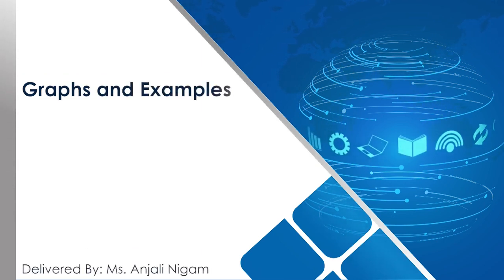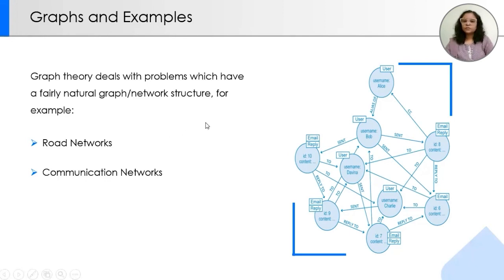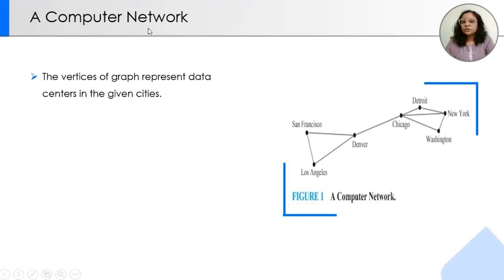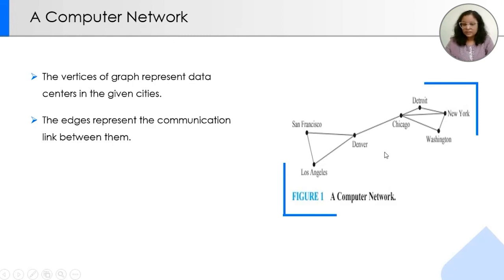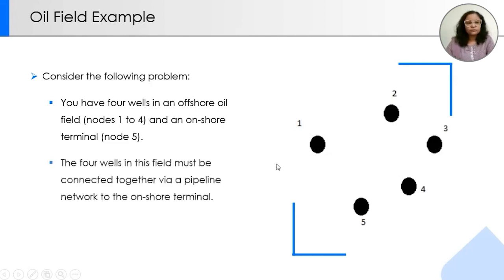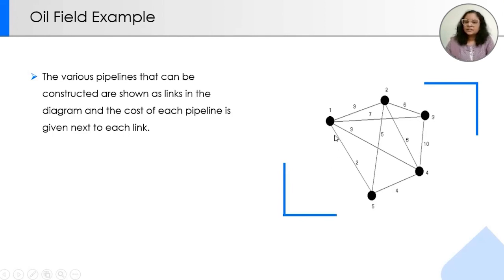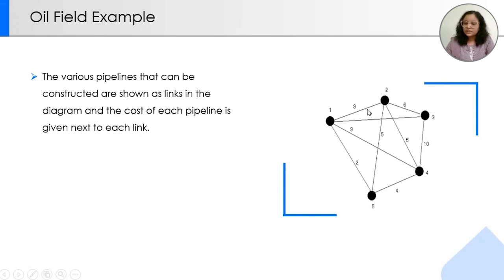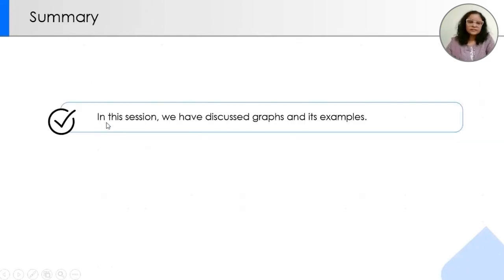Graphs and Examples part 3 || Graph Theory and Combinatorics